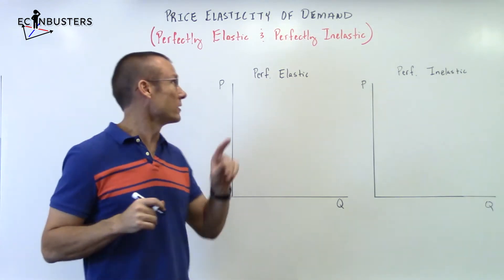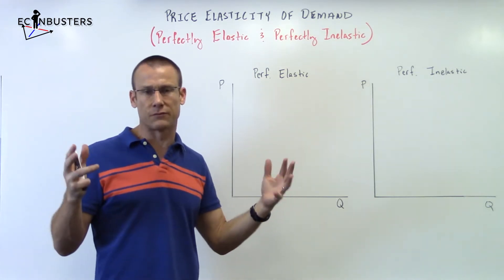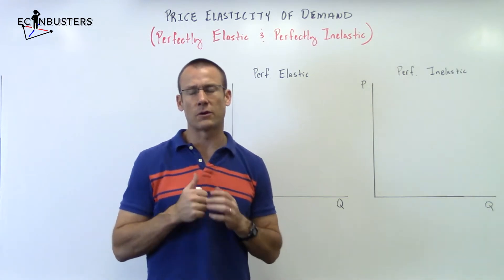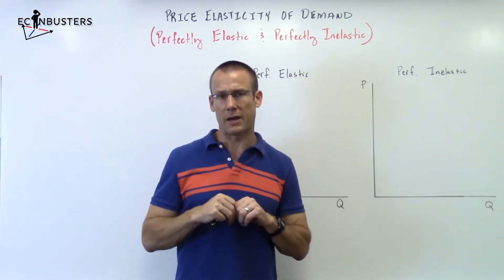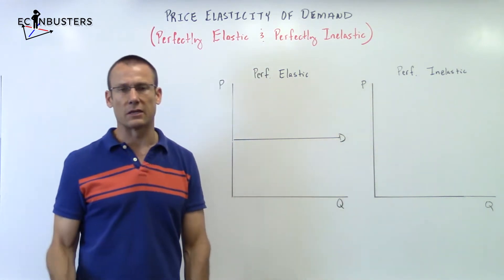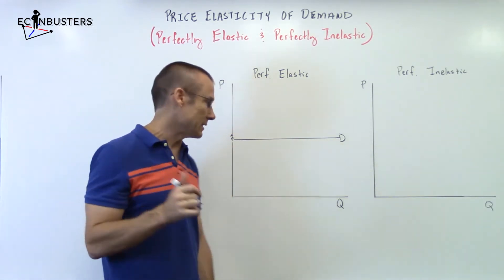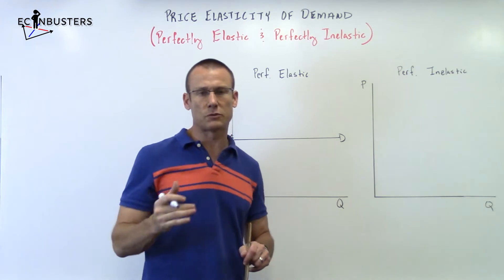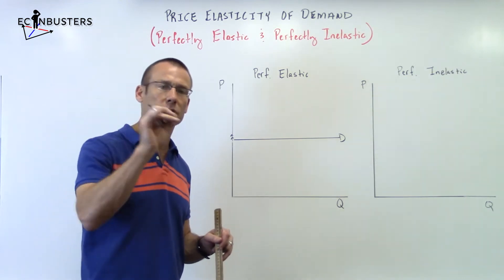PED: Perfectly Elastic and Perfectly Inelastic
This video focuses on the concepts of perfectly elastic and perfectly inelastic (in respect to the demand curve).  If something is perfectly elastic, the quantity demanded will drop to 0 (when the price is increased) regardless of how much it was prior to the price increase.  If the demand curve is perfectly inelastic, the quantity demanded will not change (at all) when the price changes.  Remember, elasticity is responsiveness.  This video is made for 1st year college students or AP/IB Economics students.  It focuses on foundational economic concepts.